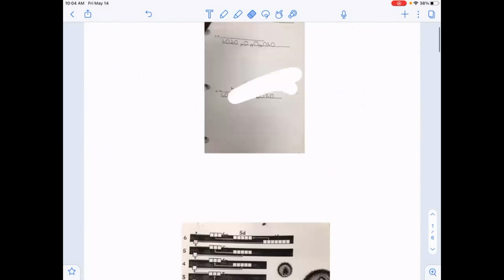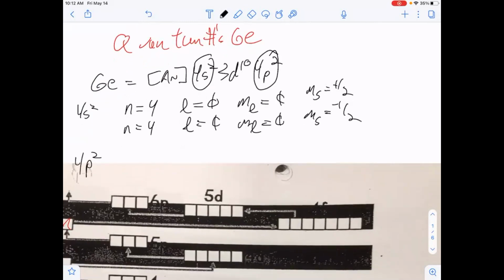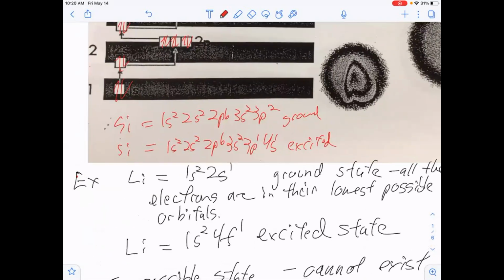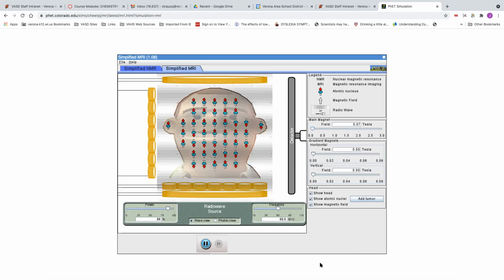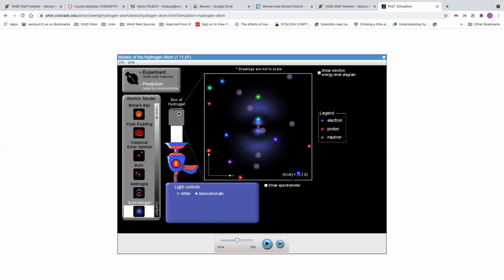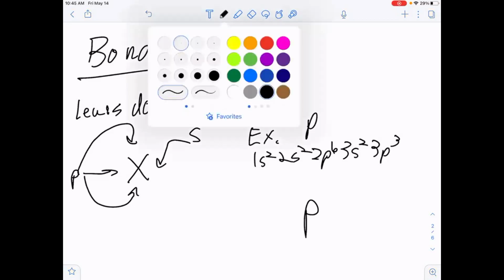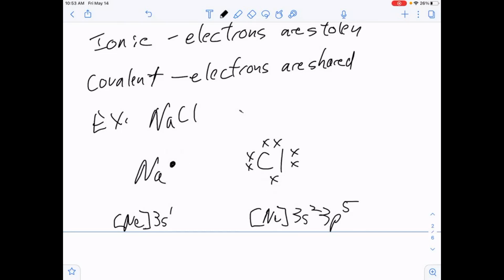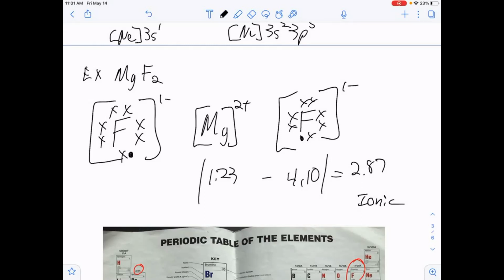May14chemistry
Excited state, ground state